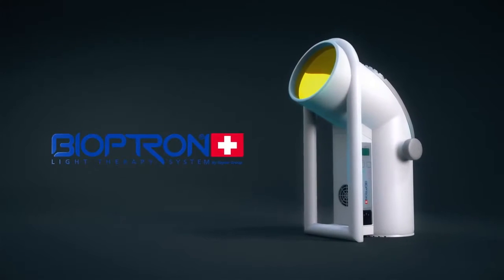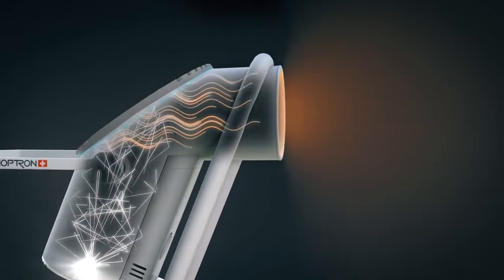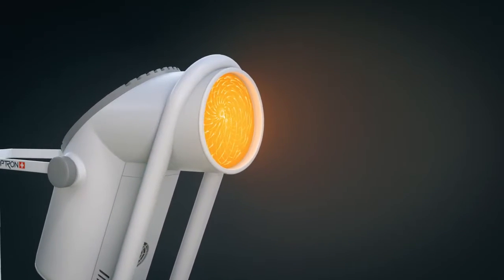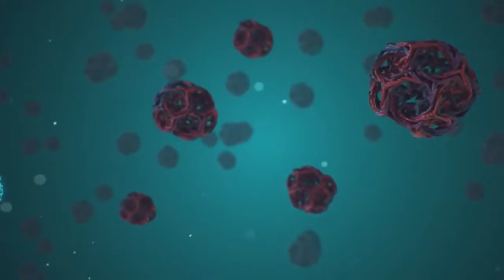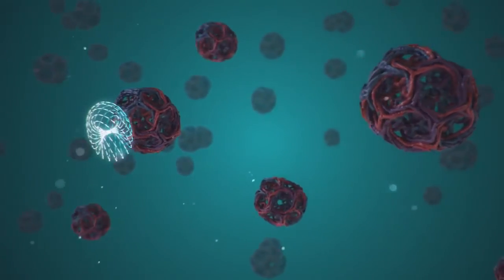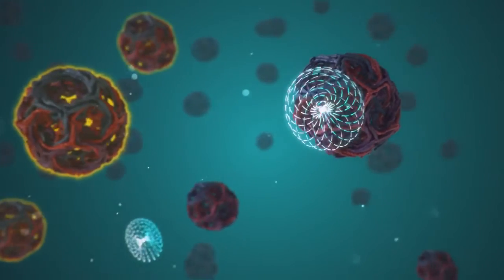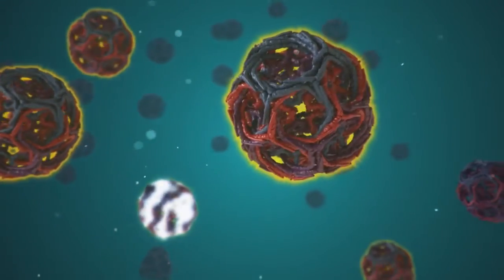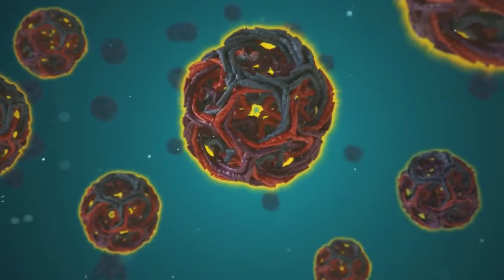BIOPTRON® HYPERPOLARIZED LIGHT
BIOPTRON: A BREAKTHROUGH IN LIGHT HEALING!
Natural prevention and natural healing without side effects!
Prolonging the life-span and improving the good quality of life!

Quantum Hyperlight (structured light) maintains and restores the disturbed biological structures (structured matter), bringing them into a natural healthy state through the resonance principles of biomimicry, where pattern seeks identical pattern. According to the resonance principles, if two entities (as Quantum Hyperlight and biostructures) possess the same type of symmetry, Quantum Hyperlight as constantly perfect structure will prevail and impose its energetic properties on the disturbed entity - biostructures, bringing it into homeostasis (natural healthy state).

BIOPTRON® Quantum Hyperlight provides:
• information
• energy
• vibrations deep into the body, biostructures and organs, bringing the whole body system into homeostasis (internal natural stability).